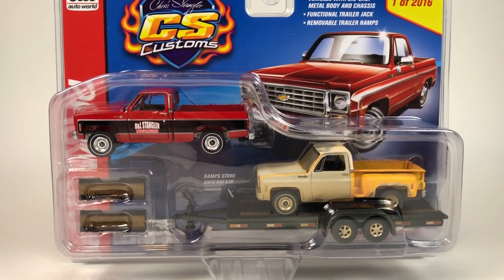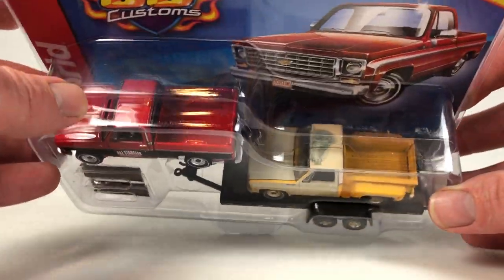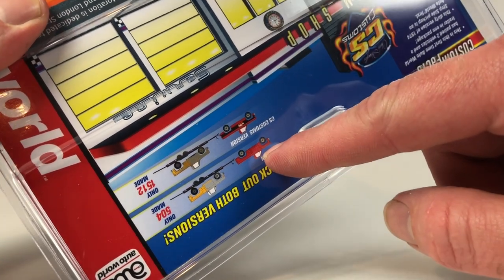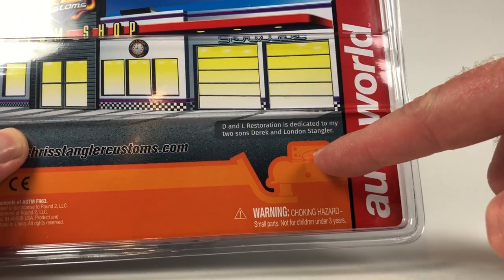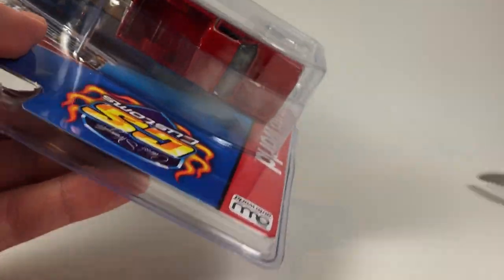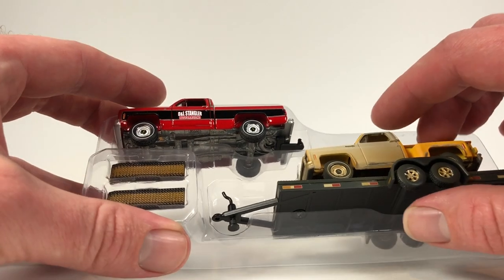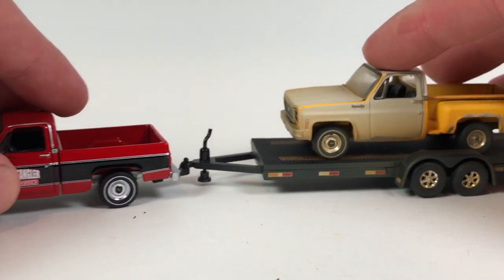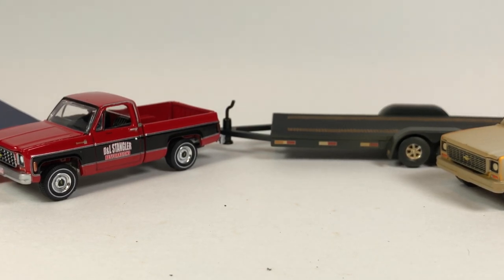Auto World D&L Stangler Restoration - Free The Piece Friday